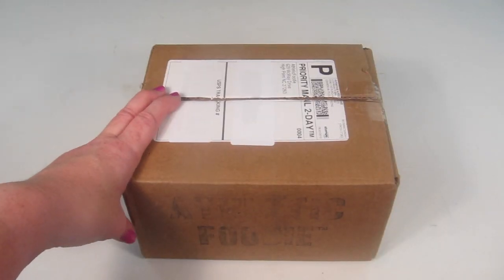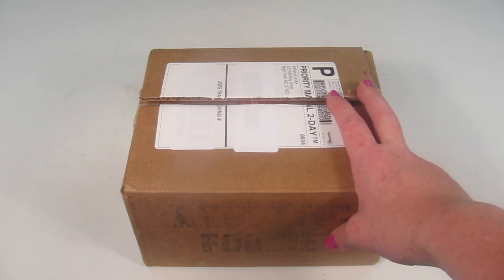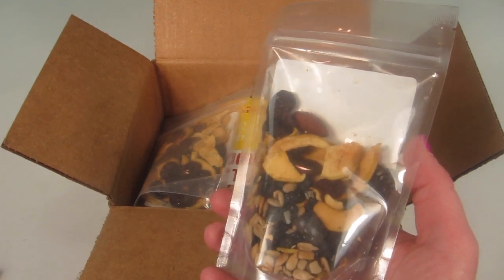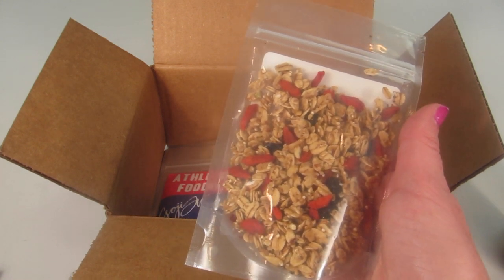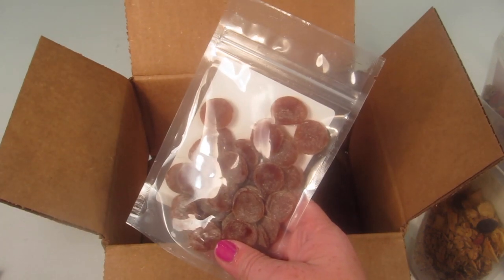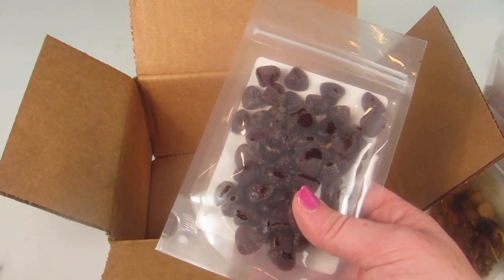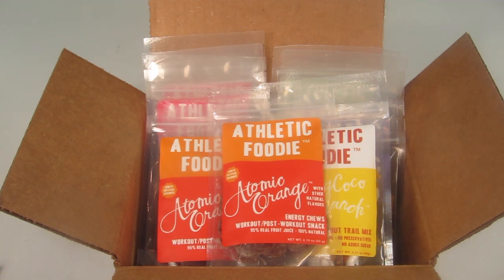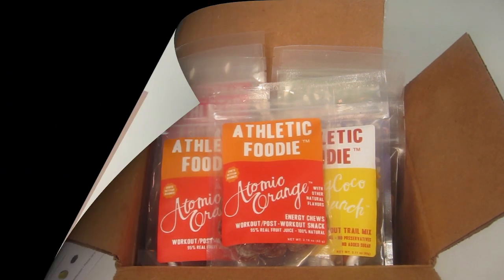AthleticFoodie August 2015 Review